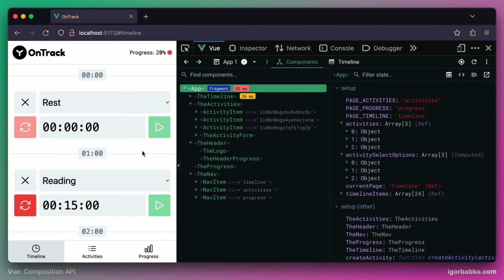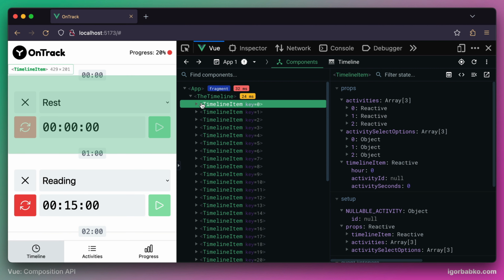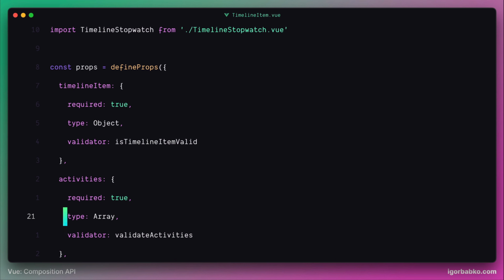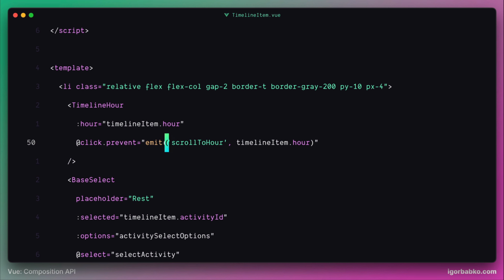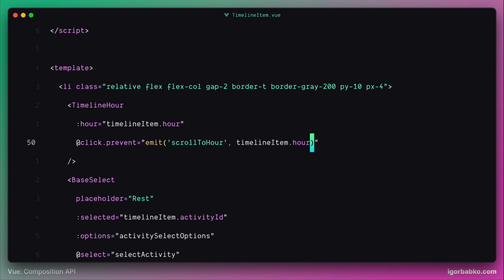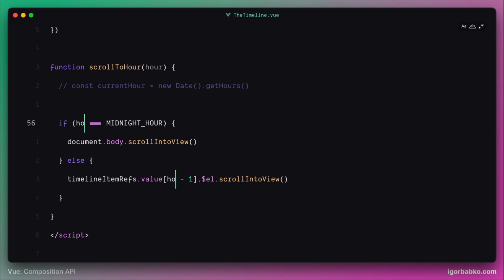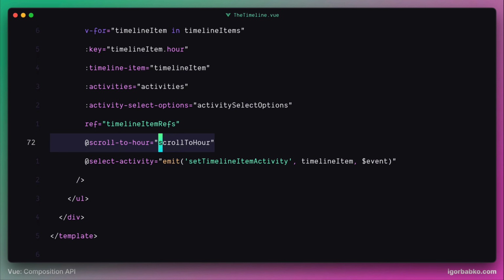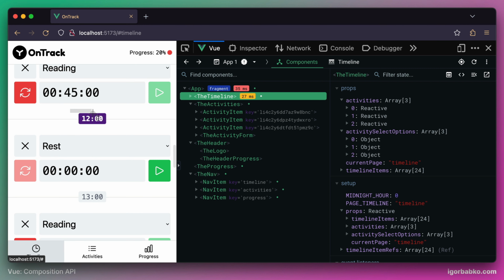Vue Composition API From Scratch #56 - Scrolling to a particular hour